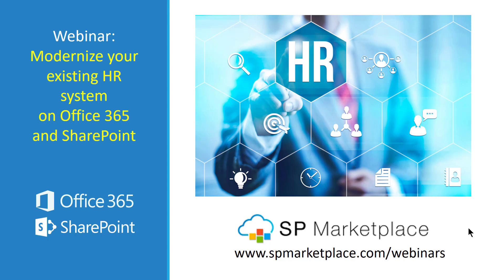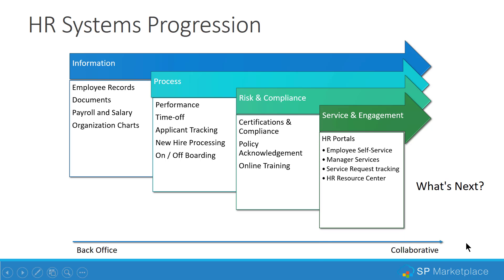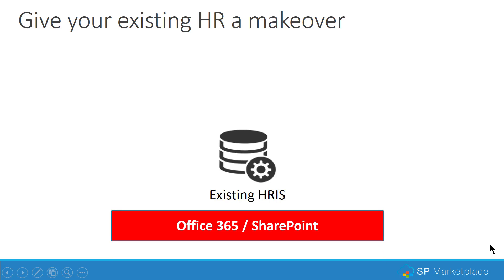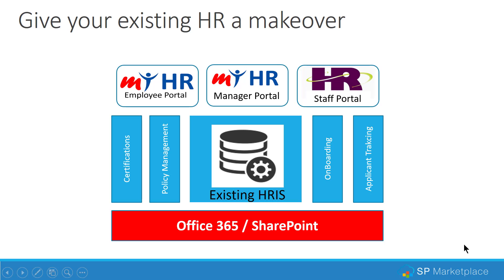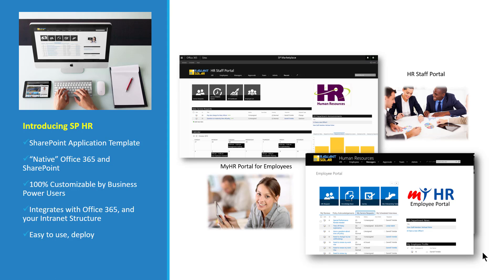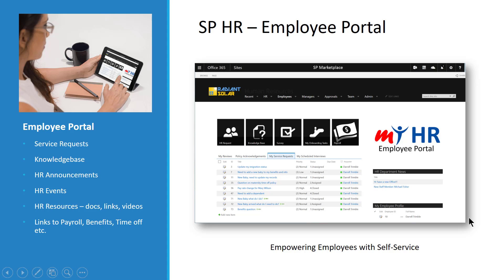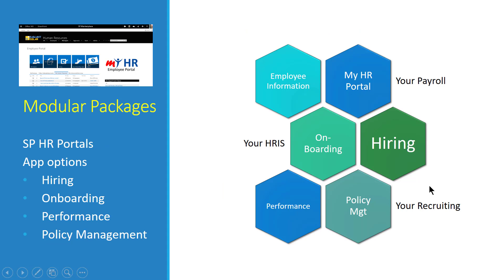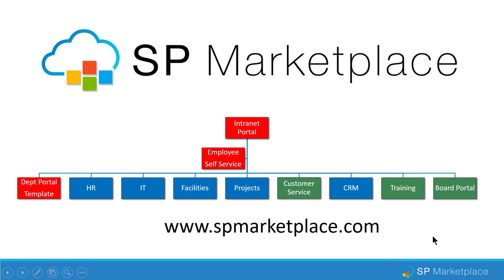Webinar: Modernize your HRIS on Office 365 / SharePoint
NOW AVAILABLE IN MODERN UI: Learn how you can modernize your HRIS by wrapping it with an HR Portal on Office 365 / SharePoint.  Drive employee engagement with a MyHR Self-Service Portal, improve HR Staff productivity with new functional applications like new hire onboarding, automated policy acknowledgements, track service requests with an HR Help Desk.